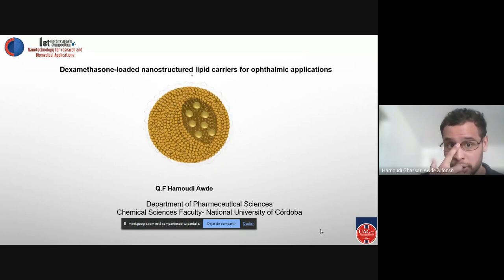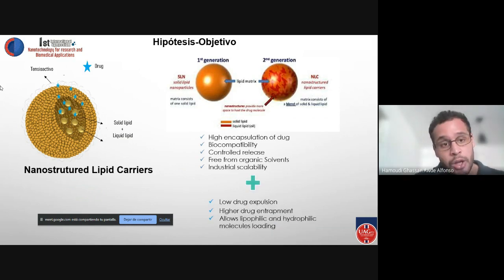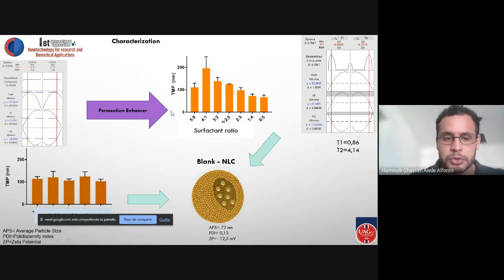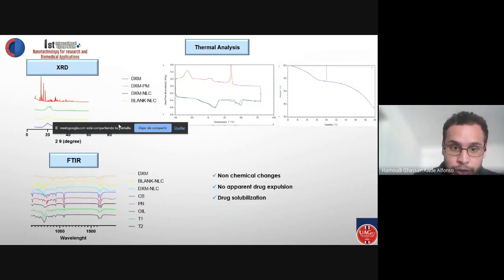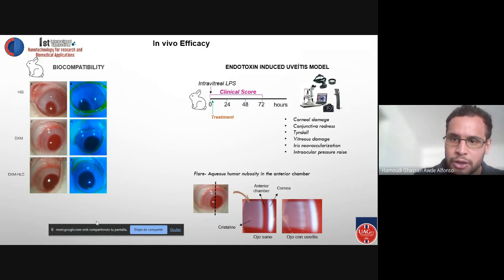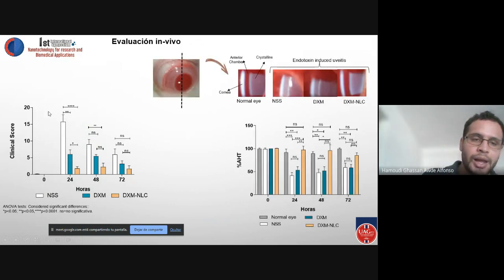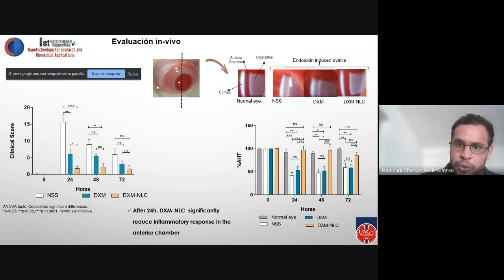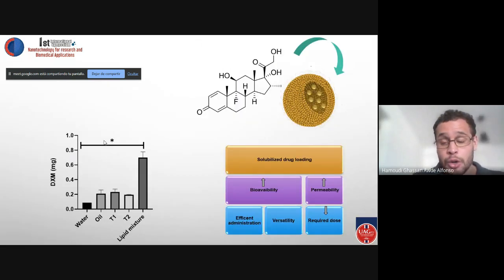International Symposium Nanotechnology for Research and Biomedical Applications.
International Symposium Nanotechnology for Research and Biomedical Applications. Poster Presentations: Awde Hamoudi